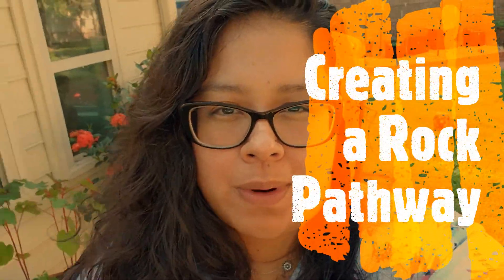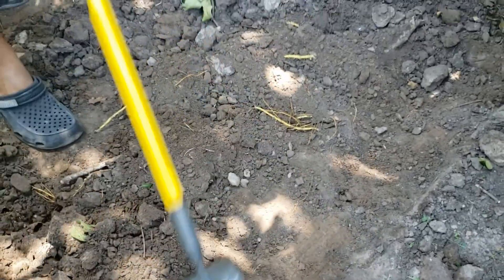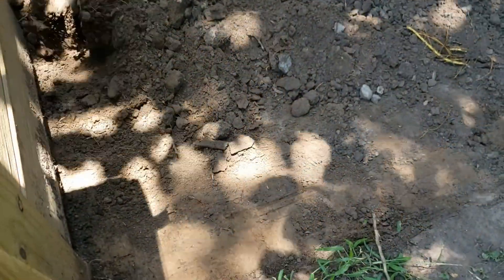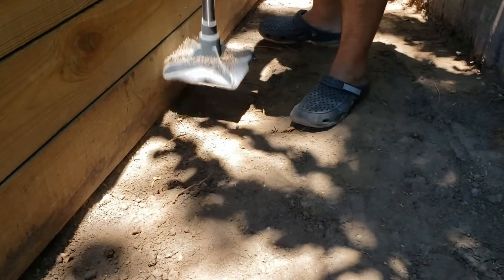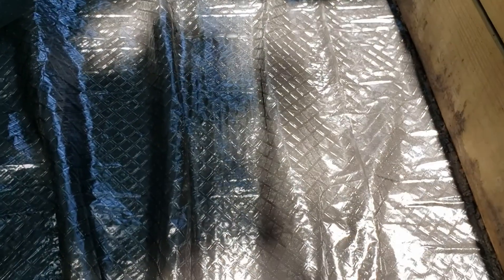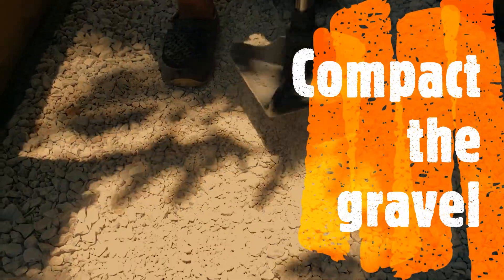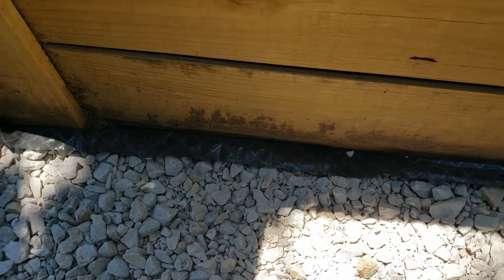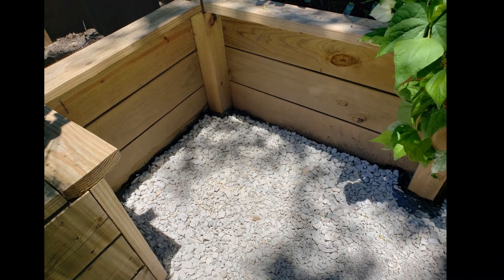EASY Gravel / Rock Walkway | How to Build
Here's a quick How To video for rock or gravel walkways.